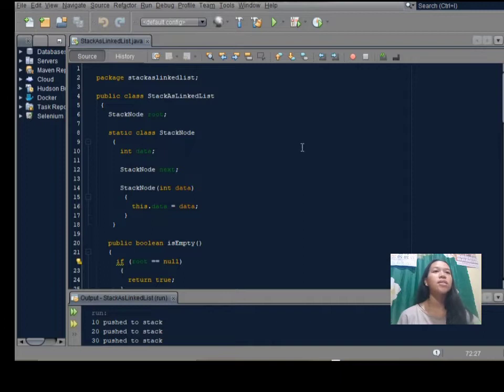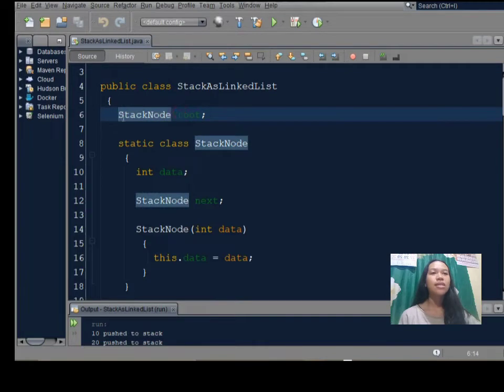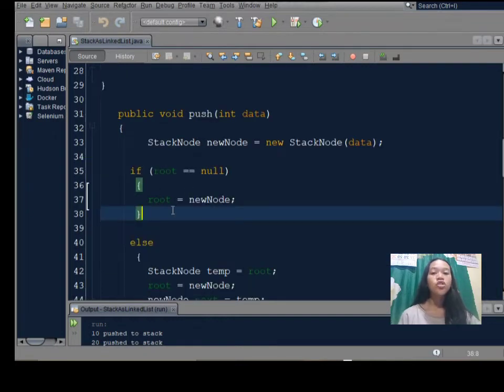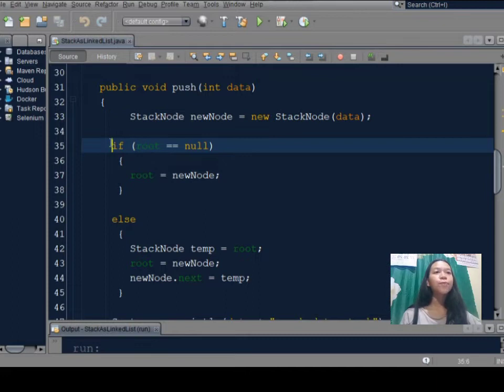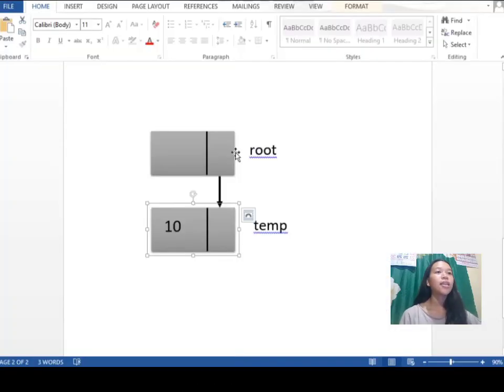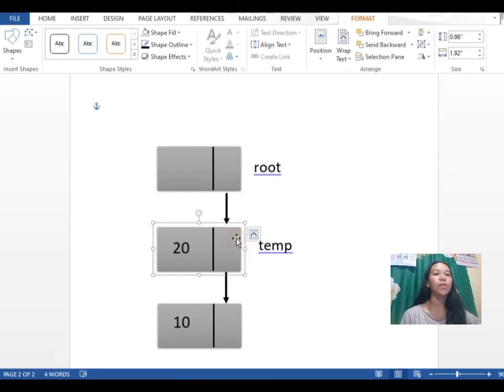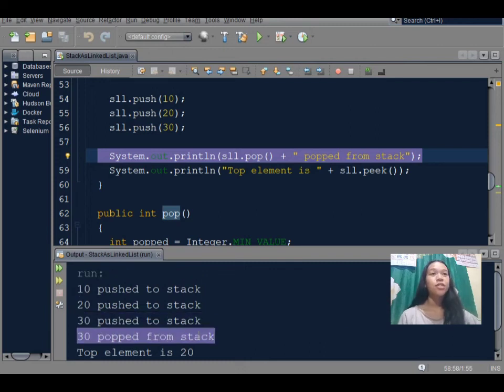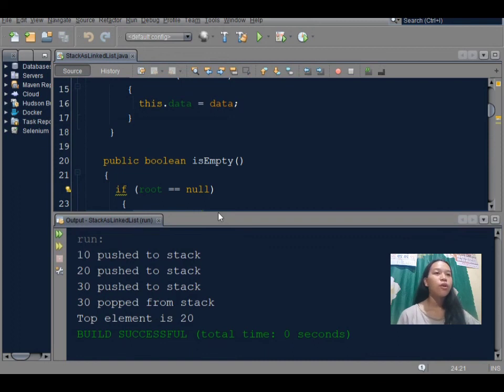Implementing Stack using Linked List